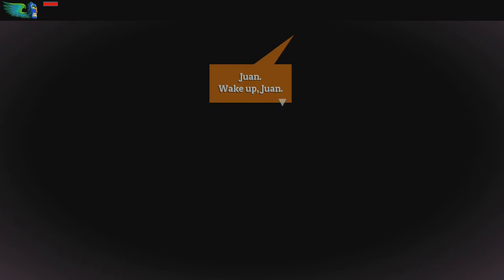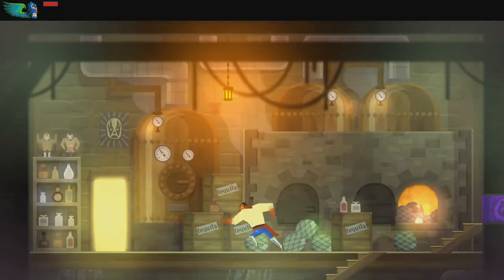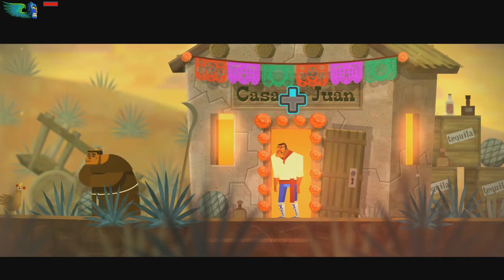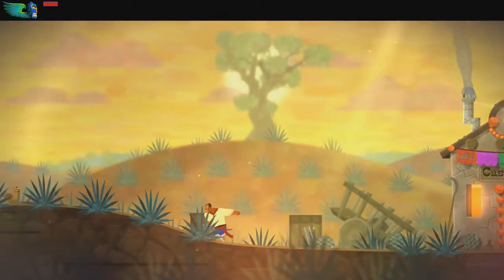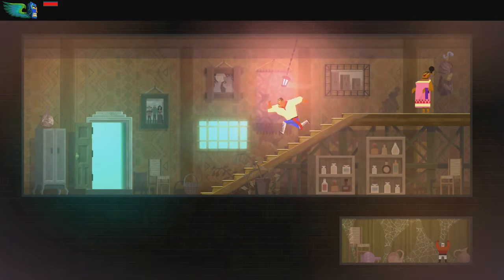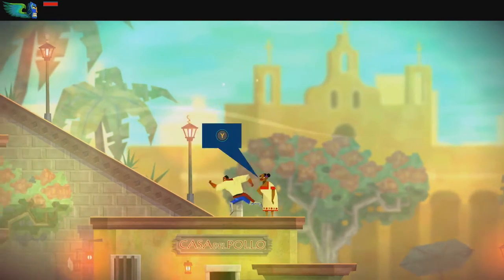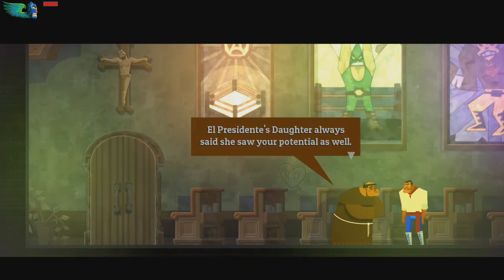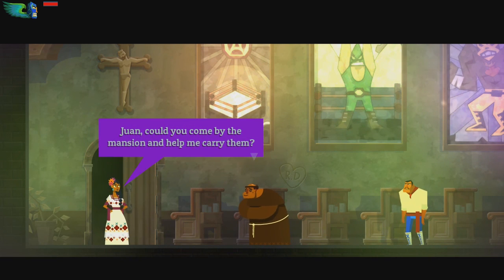52 Weeks of Gaming: Week 38 (Guacamelee!:STCE)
Nick channels the power of the luchador and plays Guacamelee this week.